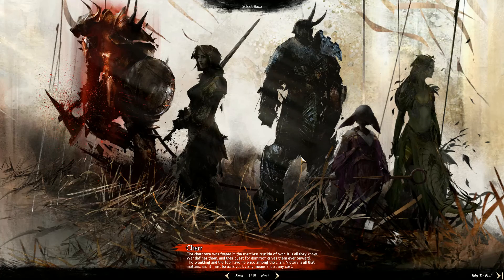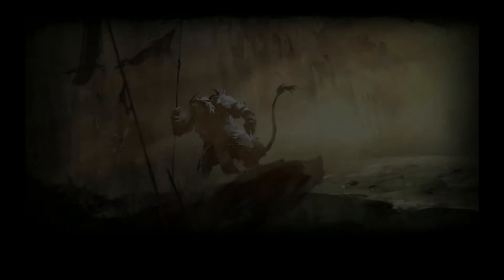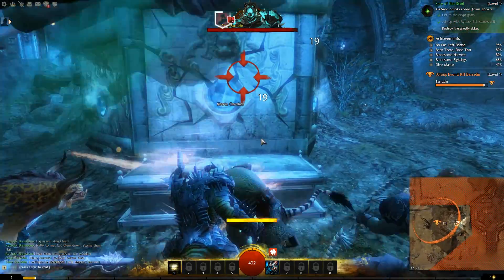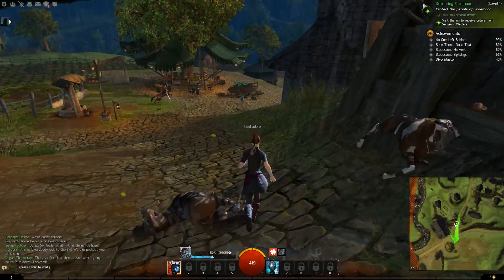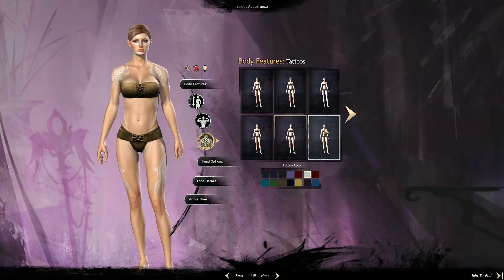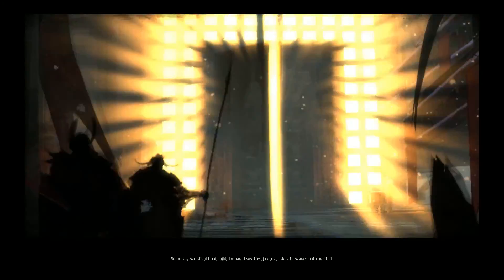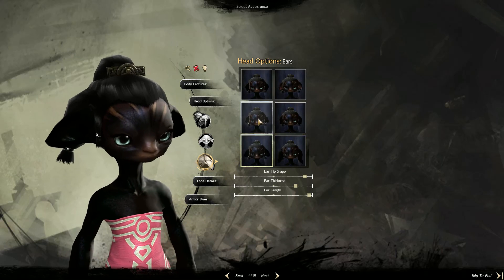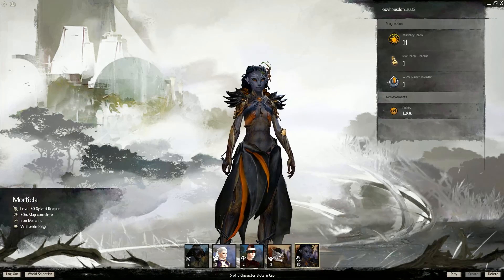Guild Wars 2: Heart of Thorns Part 100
Can't believe I've managed to get to Part 100! In this episode I've gone over the four races we haven't done and their starting cutscenes.